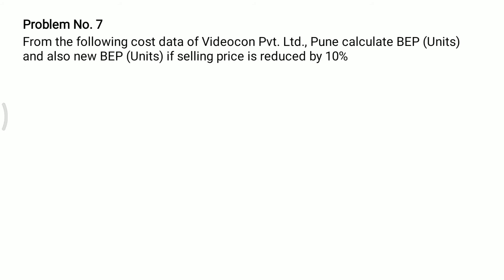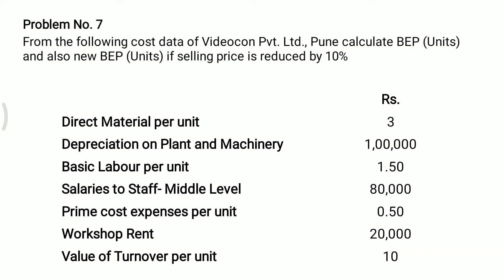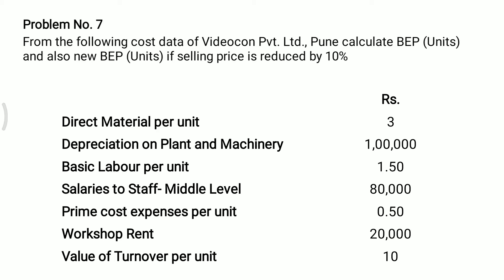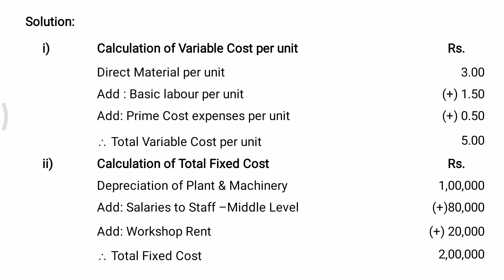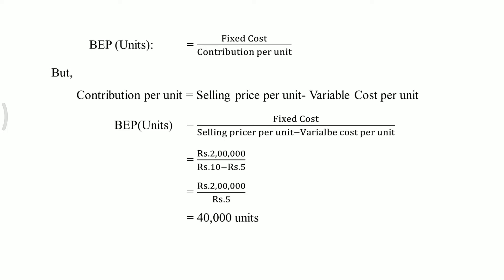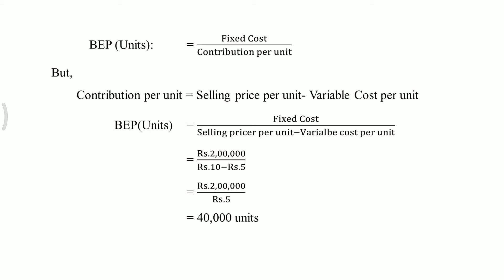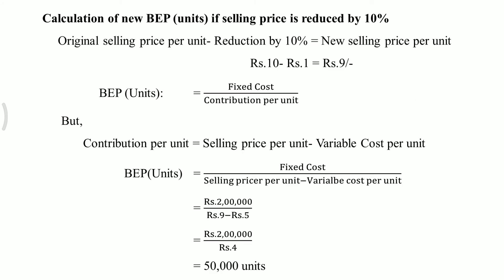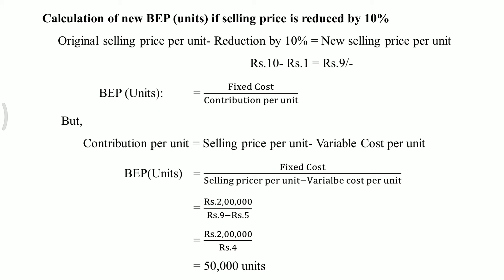Marginal Cost Problem No. 7